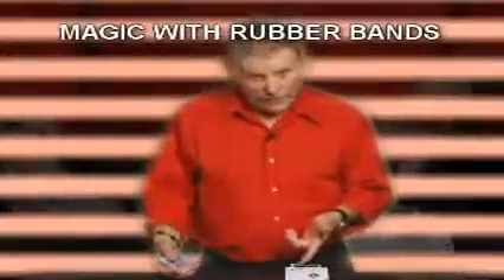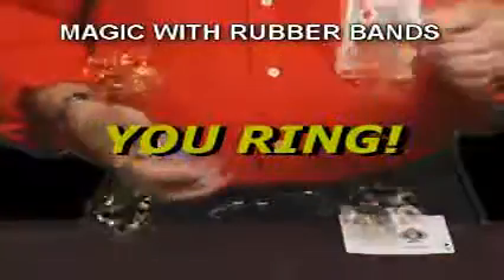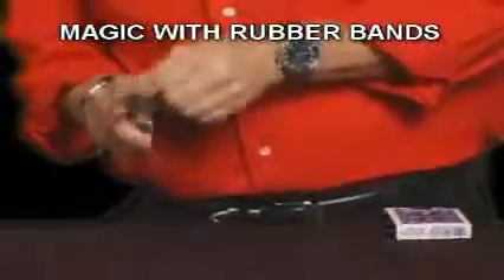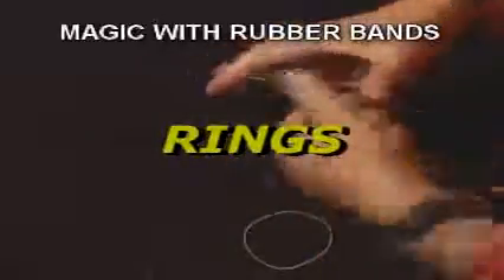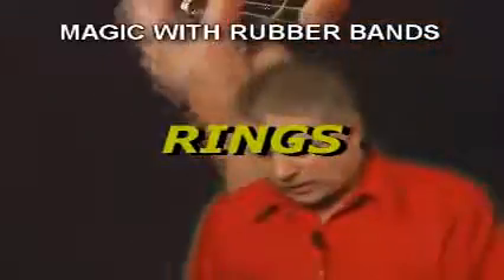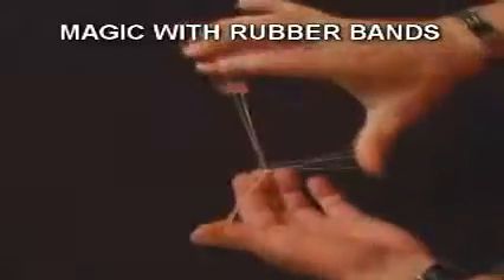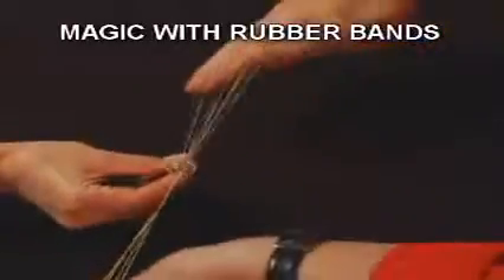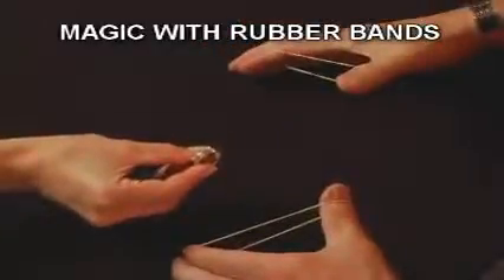You Ring? by Ed Ellis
Per oltre 25 anni, Ed Ellis ha eseguito magia da close-up, giochi di prestigio magia da tavolo a tempo pieno per Hollywood, TV e celebrità dello sport. Egli è anche un esperto batterista vincitore di premi ed ha anche suonato sul palco con The Buddy Rich Band.
Ed ha anche eseguito le sue illusioni da close-up al Las Vegas's Caesar's Palace, tenuto conferenze al famoso Magic Castle di Hollywood e nel 2005 è stata la star dell’Ed Ellis TV Show.
1.You Ring? – Un anello è preso in prestito, un elastico è tenuto tra i polpastrelli della mano destra e fatto passare attraverso il centro dell’anello stesso. Un secondo elastico è posto dietro l’altro usando la mano sinistra. Lo spettatore ora tiene l’anello ed istantenamente l’elastico penetra attraverso l’anello e l’altro elastico, lasciando nella mano dello spettatore l’anello e nella tua gli elastici ancora infilati tra i polpastrelli.
2.Rubber band through Thumb (Ellis Version). Solitamente eseguito con movimenti veloci, ma questa versione è più visuale e potente, dal momento che la penetrazione avviene con movimenti lenti ed è lo spettatore a tenere l’elastico. Un piccolo divertente miracolo.
3.Rubber band through Ring (Ellis Version) – Visuale e potente in quanto la penetrazione avviene mentre lo spettatore tiene l’anello. Un piccolo divertente miracolo.
4.Say Vanish! – 4 carte sono selezionate (anche fatte firmare se si vuole) poi mischiate nel mazzo. Sul tavolo ci sono I 4 assi usati in un precedente effetto; tu li prendi e li metti in un astuccio vuoto porgendolo poi ad uno spettatore. Un elastico viene avvolto due volte attorno al mazzo e quando lo spettatore pronuncia “Sparisci” l’elastico scompare, mostrando mani e mazzo completamente  liberi. L’elastico è scomparso! Istantanemante l’elastico appare mentre avvolge le 4 carte. Ma invece delle 4 carte selezionate, sono gli assi ad essere stati catturati mentre l’astuccio tra  le mani dello spettatore, conterrà le carte scelte!
Un ringraziamento speciale a Chris Kenner ed al suo libro "Totally Out Of Control".
Durata approssimativa 52 minuti